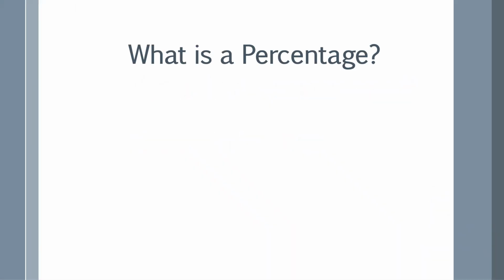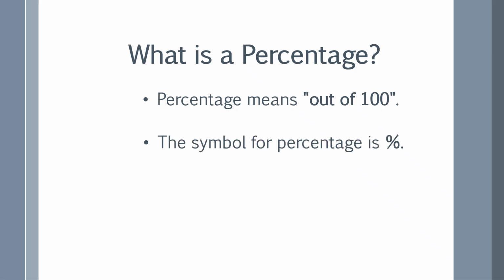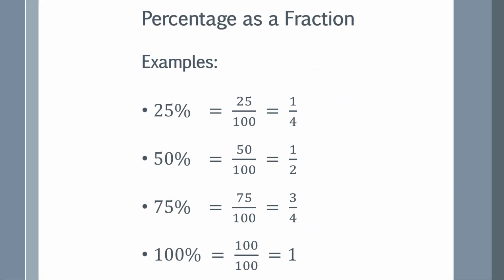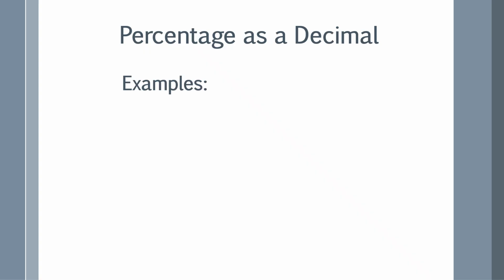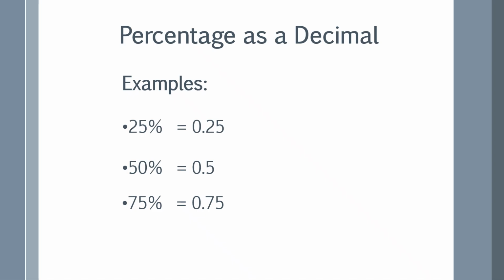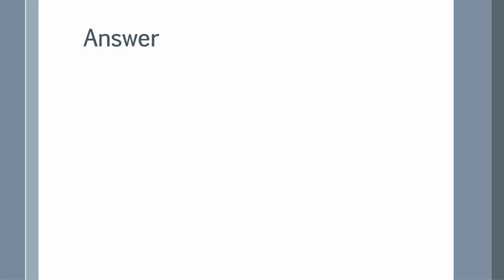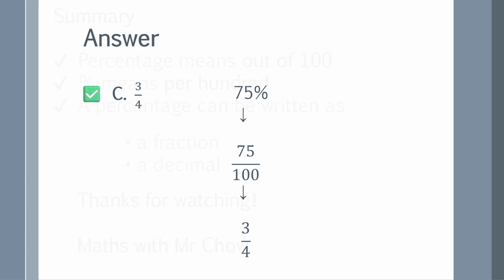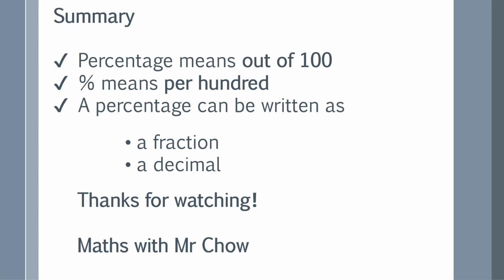What Is a Percentage? | Percentage Basics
Learn percentage basics step by step with Maths with Mr Chow.
This playlist includes easy-to-follow lessons on:
• What percentages are
• Fractions and percentages
• Decimals and percentages
• Percentage conversions
• Percentage calculations
Suitable for beginners and Year 7–9 students.